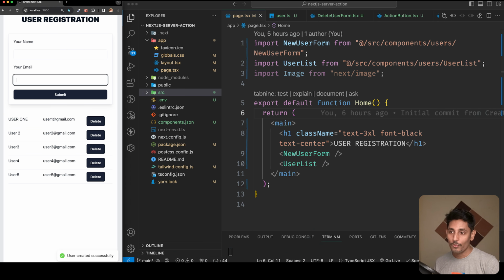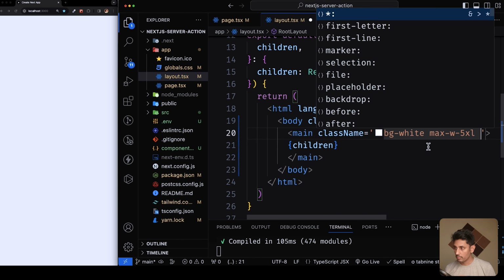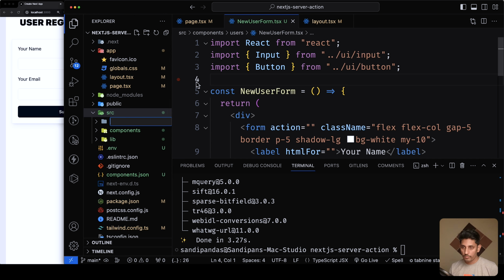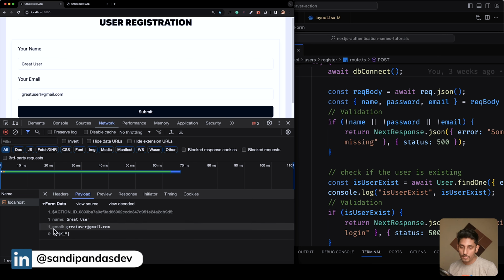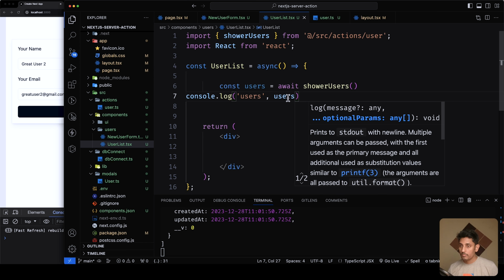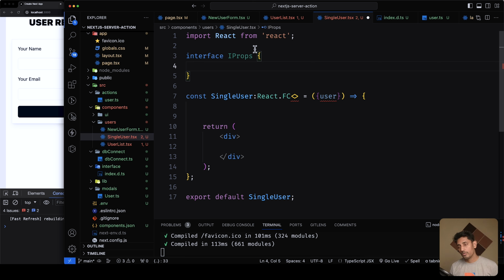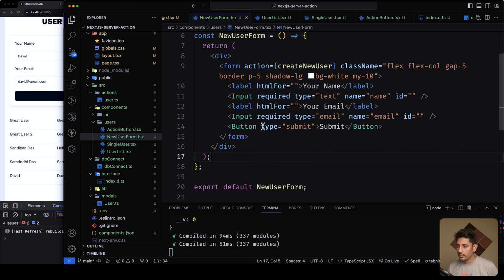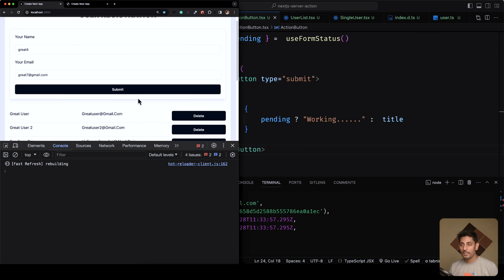Next.js 14 Server Actions GET, POST, DELETE, Error Handling, Notification, Loader | Complete Guide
IN THIS VIDEO:
🚀 In Next.js 14, how to implement server actions like creating and deleting posts, sending notifications, handling errors, and even giving users a heads-up before hitting delete. ⚙️

Whether you're a developer looking to enhance user authentication or build a production-grade application, this tutorial covers you!

🔍 TOPICS COVERED:
0:00 Description of "Next.js 14 Tutorial Server Action"
2:00 Boilerplate Setup
5:10 Layout Design
7:30 Form Design
11:30 Mongoose implement
13:25 Server Action - Create Post
21:30 Server Action - Get Data
32:30 Server Action - reValidatePath
33:30 Server Action - Loader

By the end of this tutorial, you'll have a solid grasp of implementing Next.js 14 server action.

⚙️ Next.js 14 Server Action
⚙️ Next.js 14 Server Actoon GET, Post, Edit, Delete
⚙️ Server Action Error handling
⚙️ Server Action with Loader